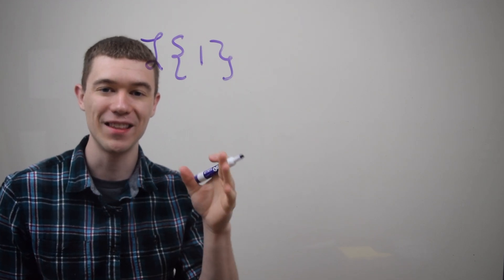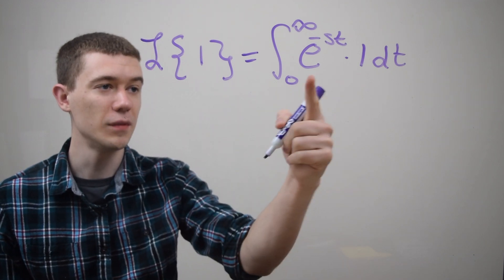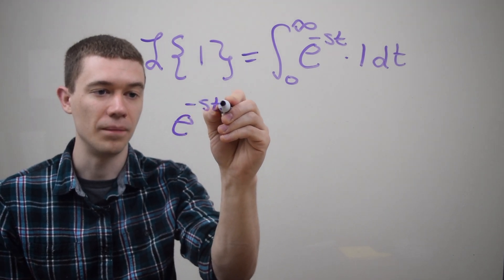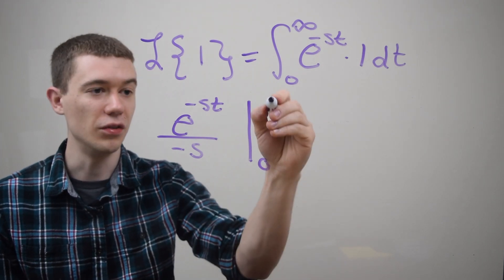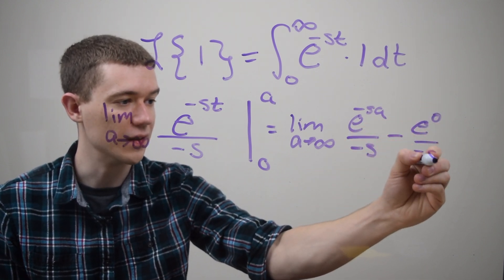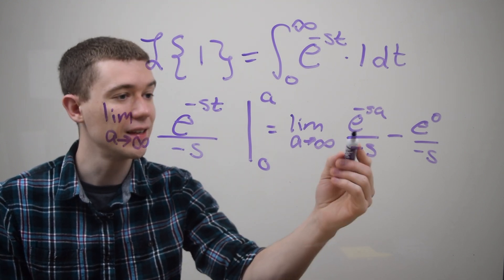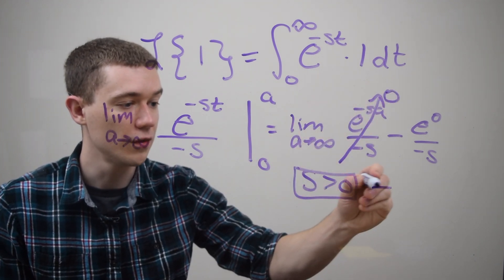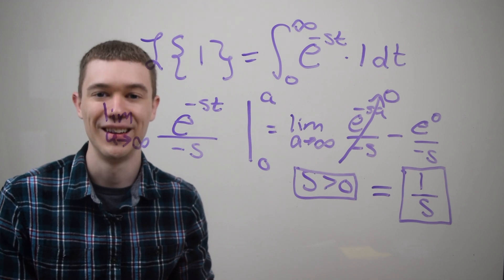Laplace Transform of 1 (Using the Definition)